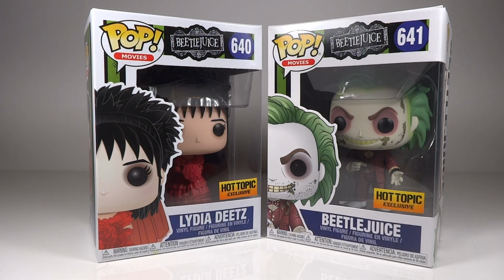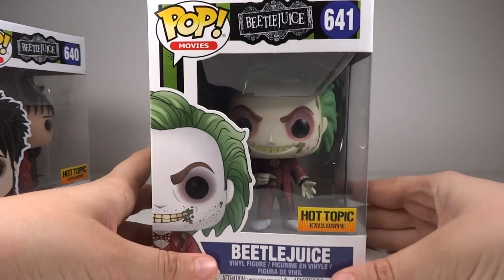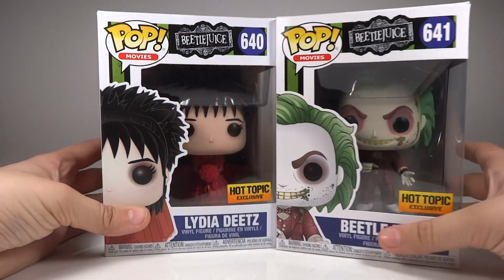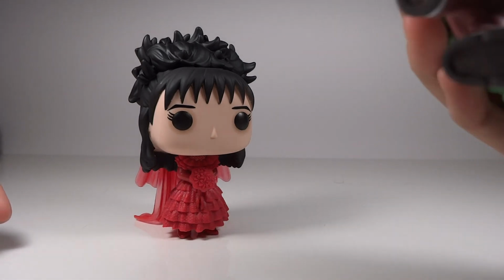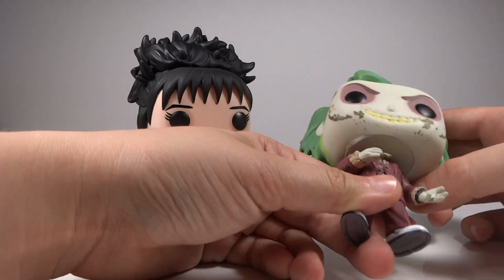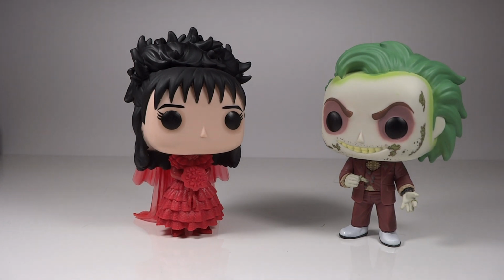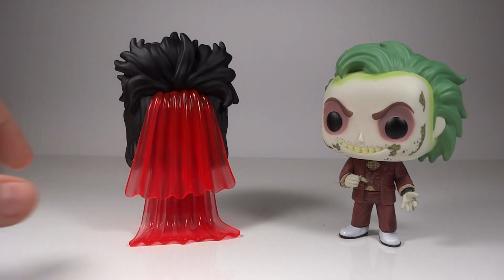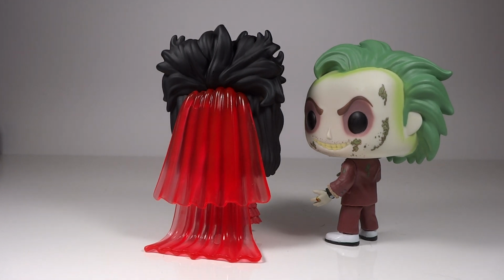Funko POP Beetlejuice & Lydia Hot Topic Exclusive Tim Burton Figure Review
Review of the Funko POP Beetlejuice and Lydia Hot Topic Exclusive Tim Burton Figures